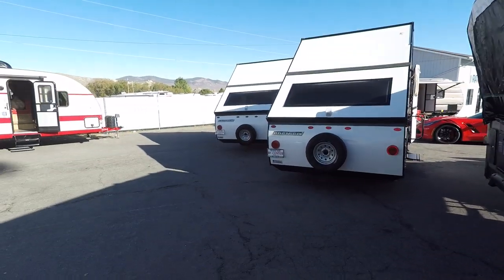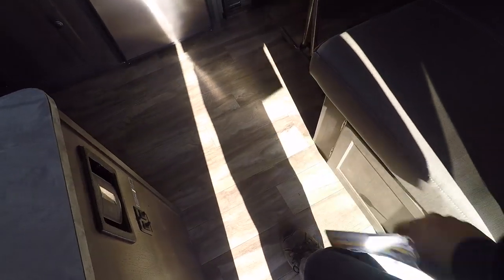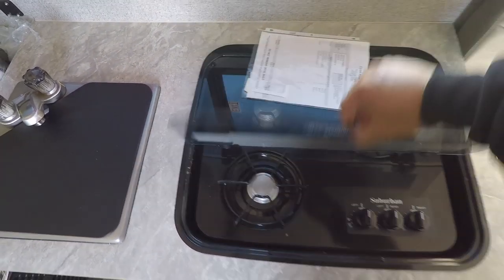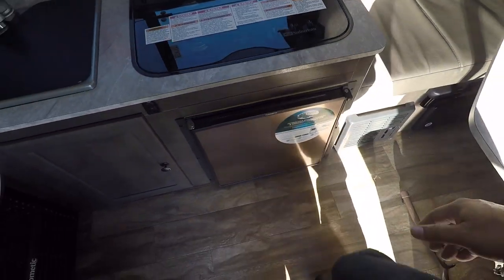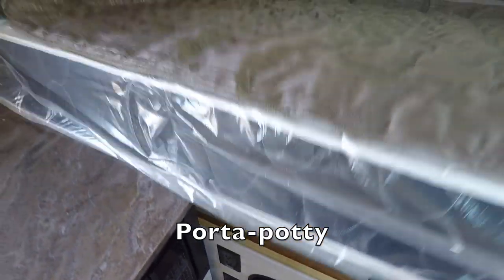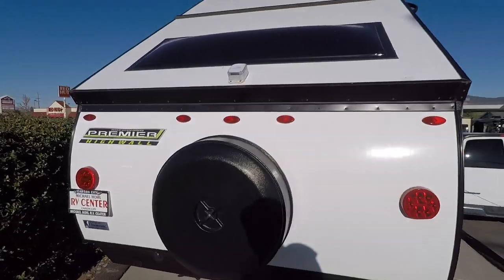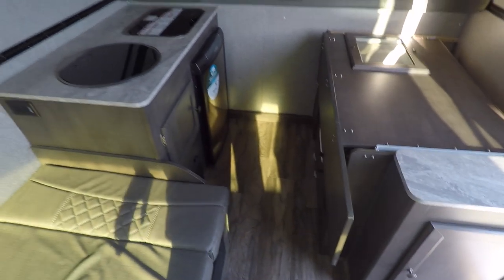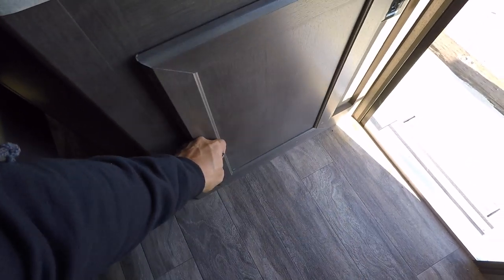Hard wall folding compact camper with a toilet & shower by Rockwood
This style of travel trailer interests me because it has hard walls but it folds down into a compact low profile size when being towed. That probably saves on fuel and is probably safer traveling down windy highways.

It also fits inside a garage which is nice for guys like me who do not have RV parking and has to follow HOA rules. (I actually like HOA's...they keep the neighborhood from looking ghetto)

I didn't mention it but it is probably nice to have hard side walls when camping in places that have bears, mountain lions and wolves etc.

If you are in the Reno Tahoe Carson City area you might want to stop and take a look around.